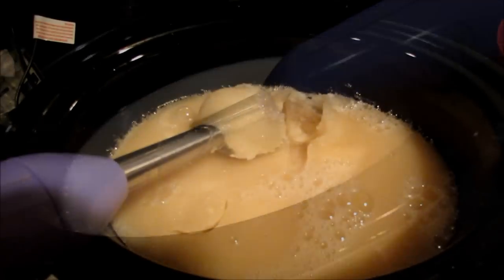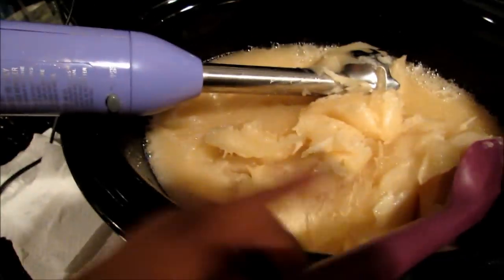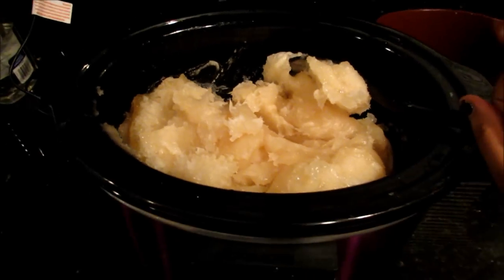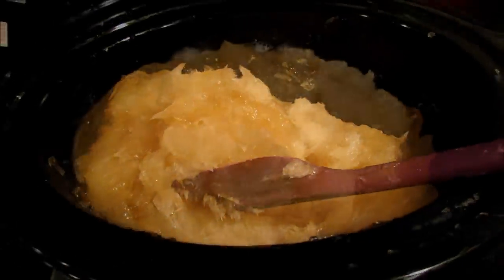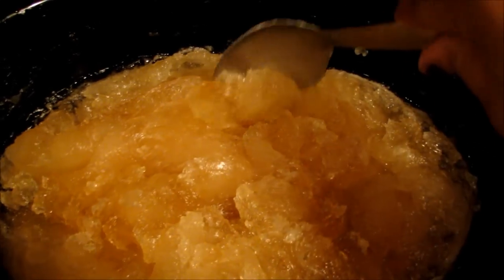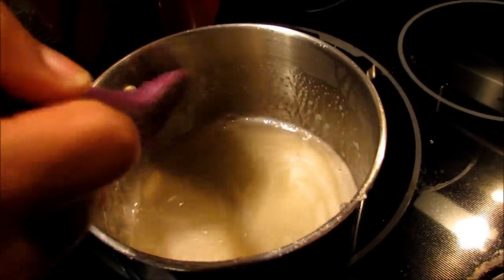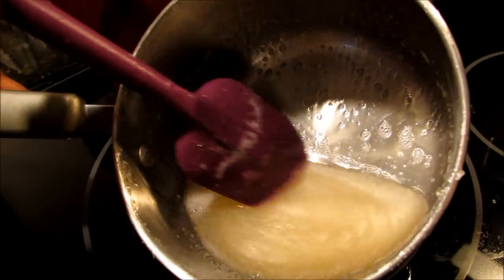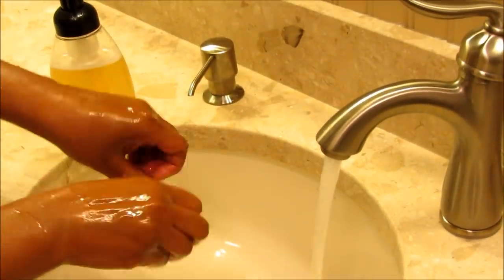Making Liquid Soap from Scratch with KOH ~ Petals Bath Boutique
get lathered...